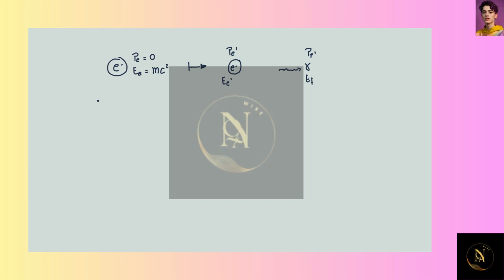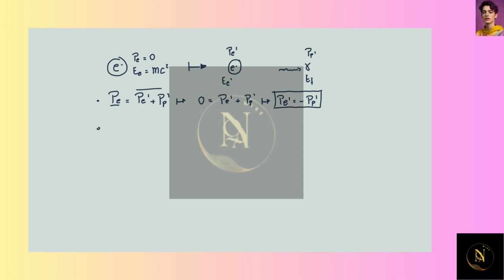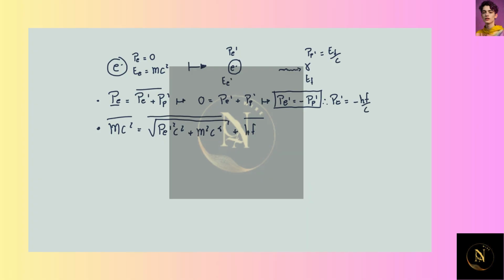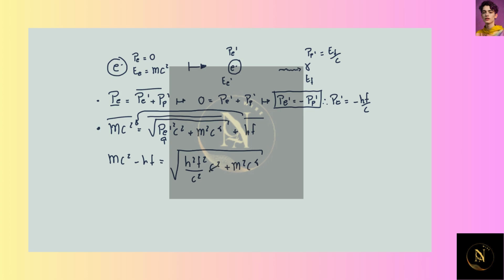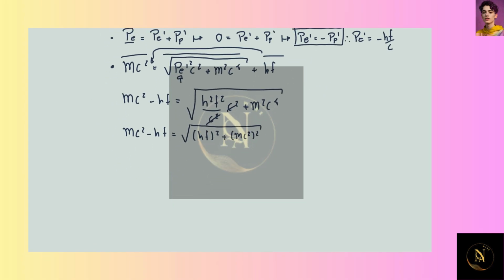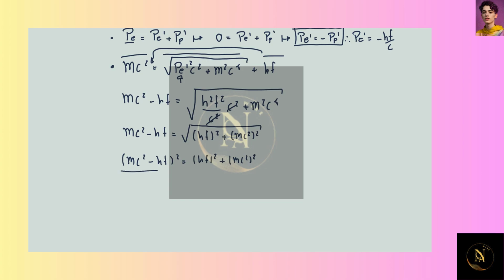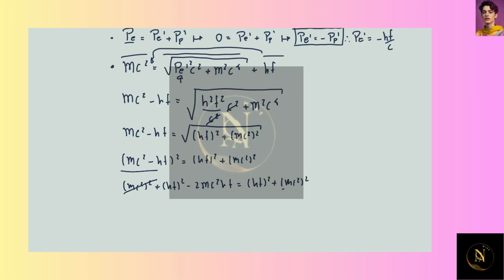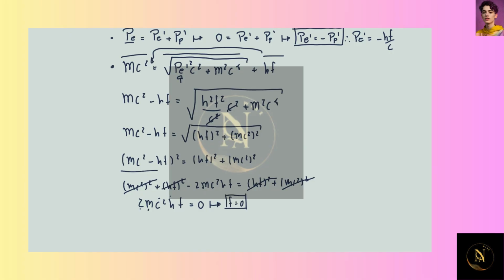Use conservation of energy and momentum to show that a moving electron cannot give off an X-ray phot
Use conservation of energy and momentum to show that a moving electron cannot give off an X-ray photon unless there is a third object present, such as an atom or nucleus.